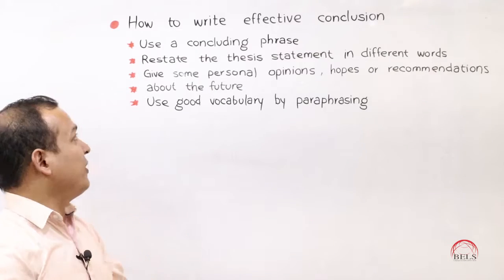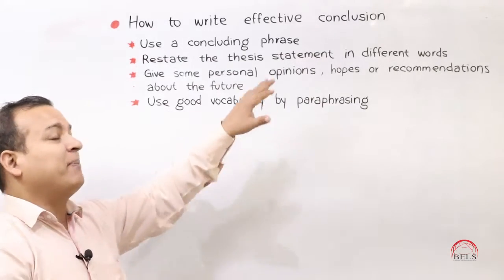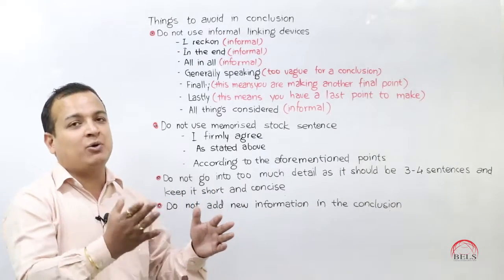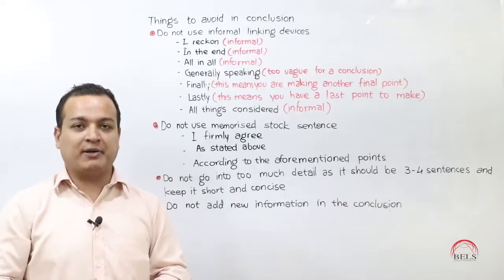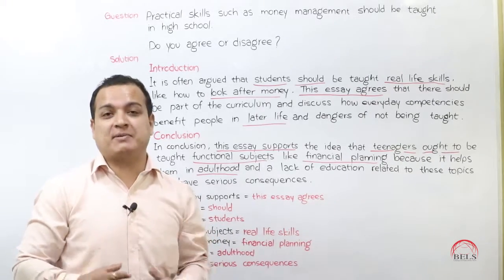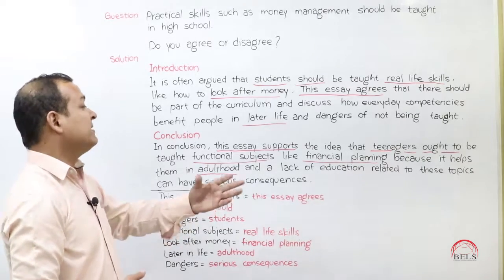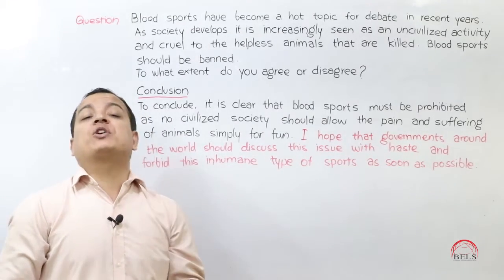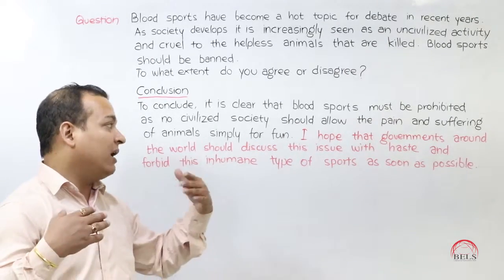5 How to write effective conclusion